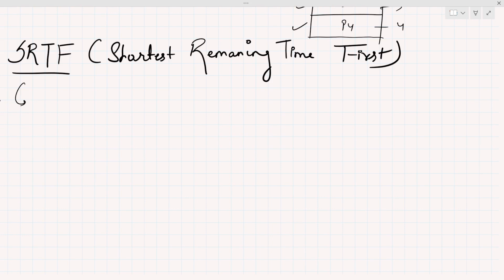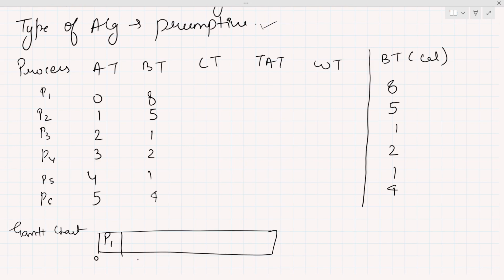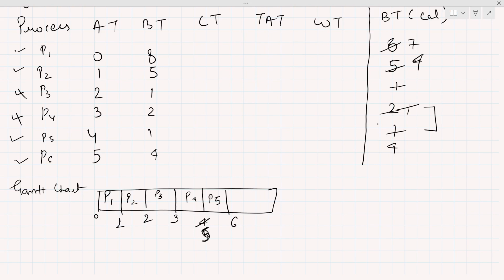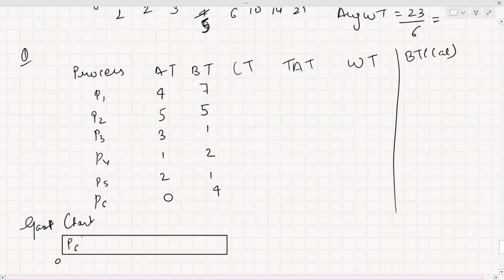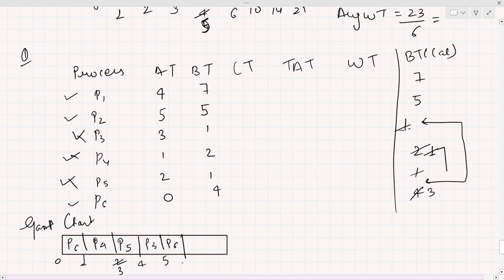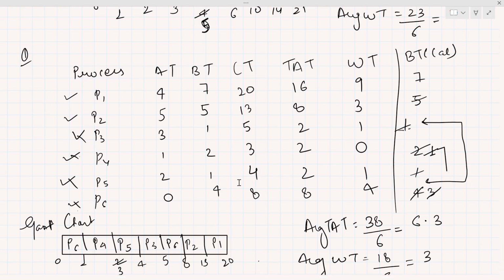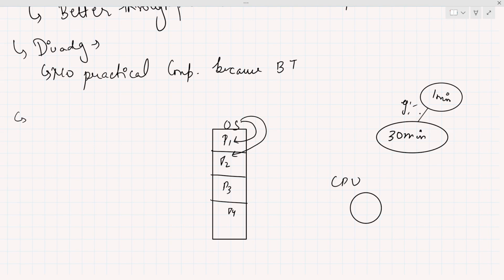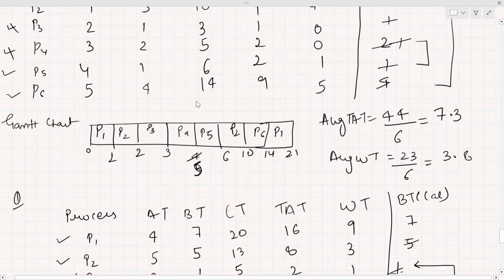Understanding the Shortest Remaining Time First (SRTF) CPU Scheduling Algorithm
We'll cover:

What SRTF is and how it works
Key differences between SRTF and other scheduling algorithms
Real-life examples and scenarios
Step-by-step walkthrough of the algorithm in action
Pros and cons of using SRTF
By the end of this video, you'll have a solid understanding of how SRTF optimizes CPU scheduling by always selecting the process with the shortest remaining time to execute. This ensures minimal waiting time and enhances overall system performance.